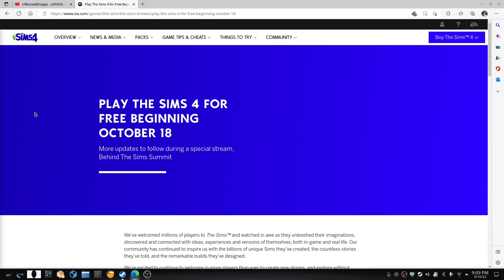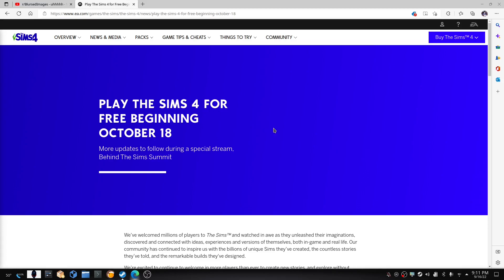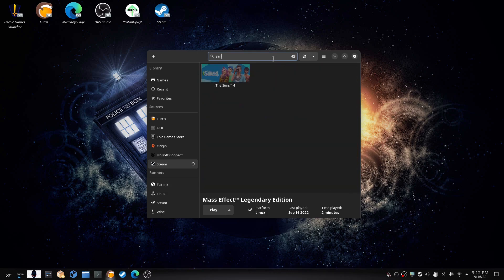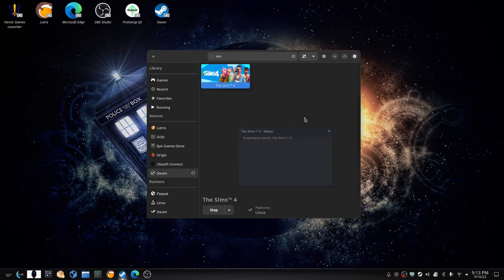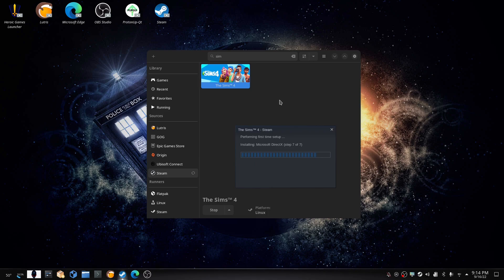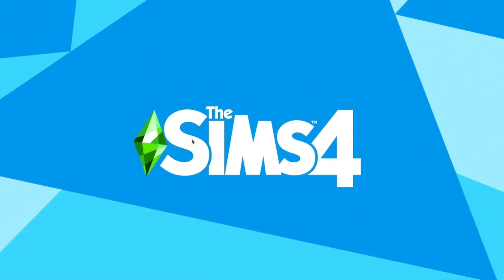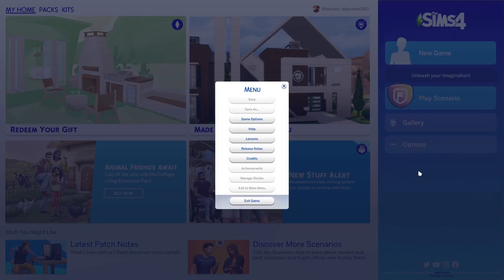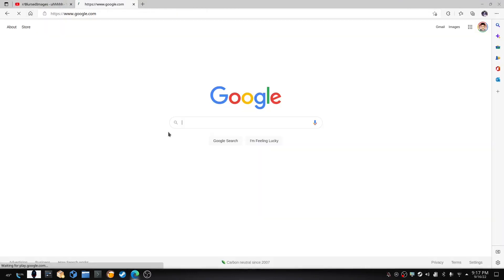installing sims 4 steam version on Linux